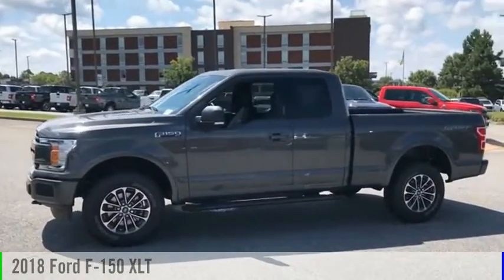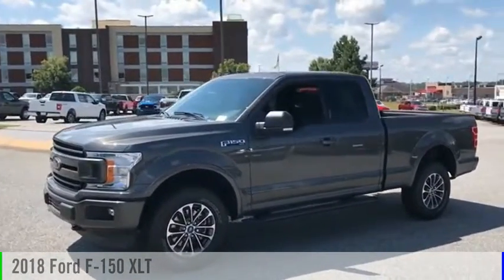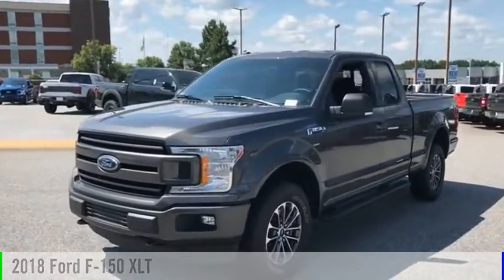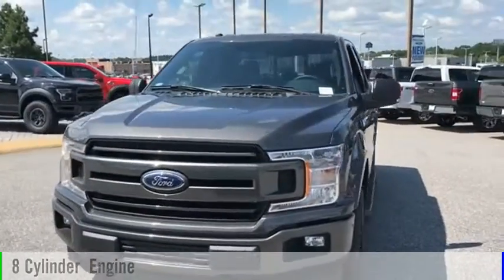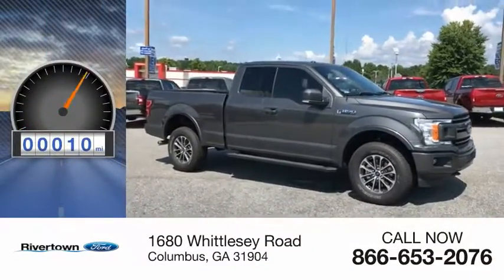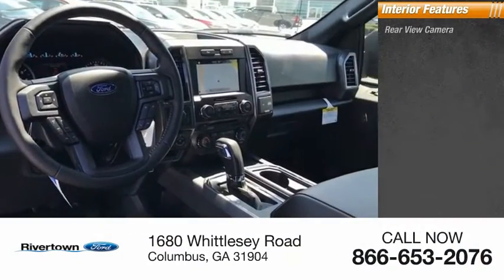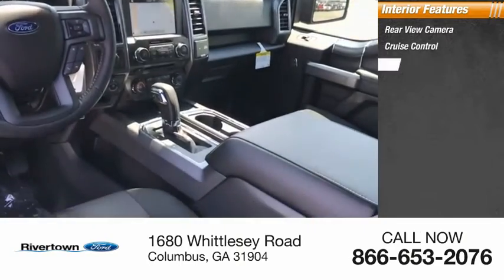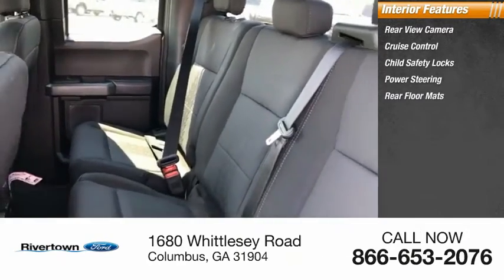2018 Ford F-150 Columbus GA JKD63495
2018 Ford F-150 XLT

Rivertown Ford
1680 Whittlesey Road

Don't miss this 2018 Ford F-150. It's equipped with great features. You'll want to take this  home. Make a great choice today.